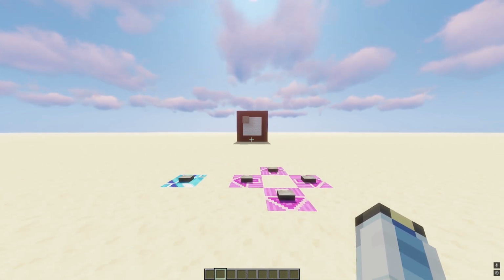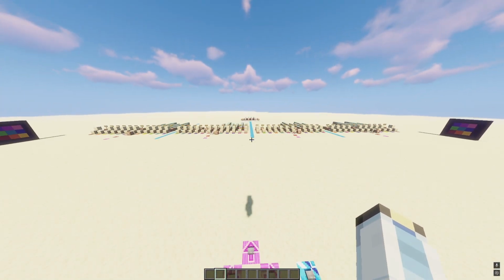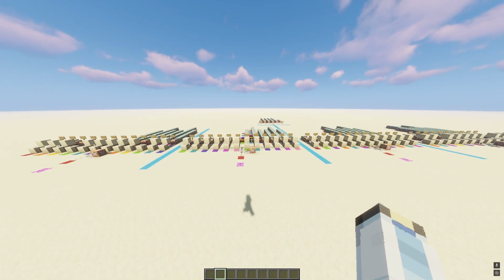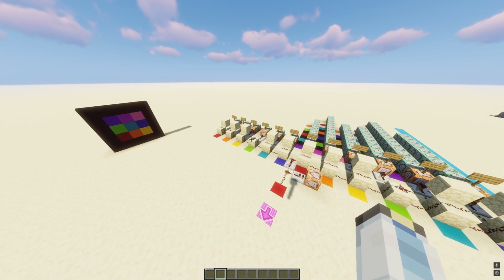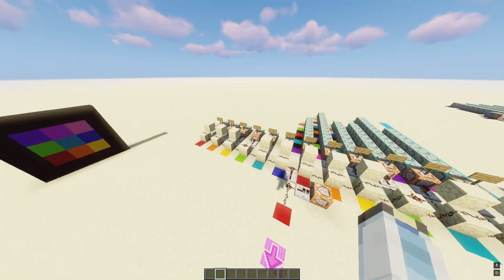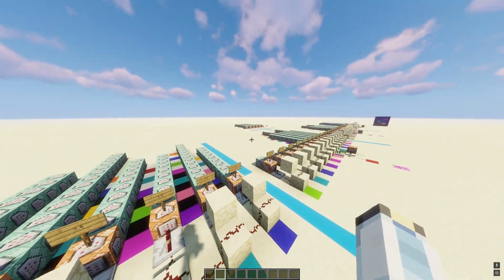3x3 Block Control Panel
Yap session inbound

Leave stuff for me to build in the comments, also leave ways for me to make my videos less boring